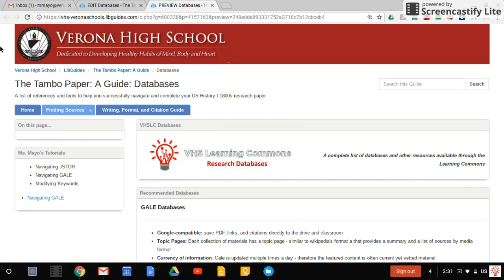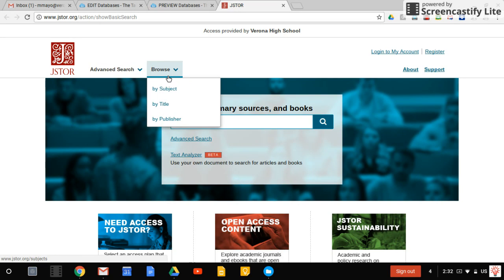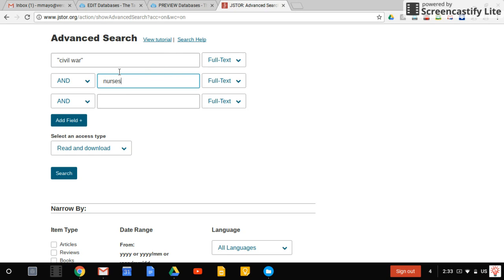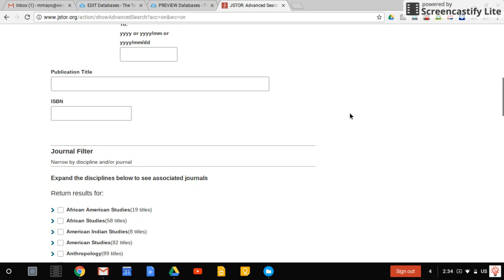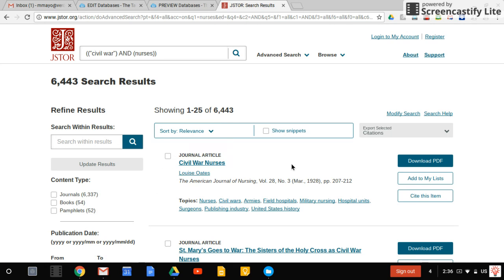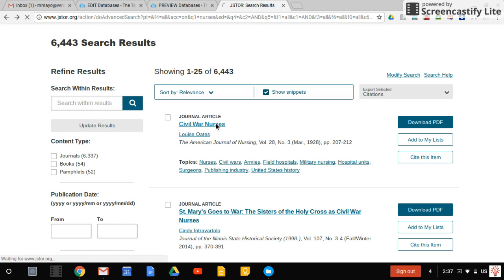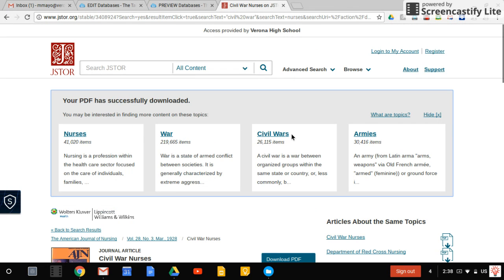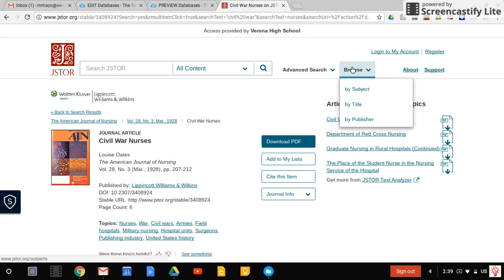How to Navigate JSTOR